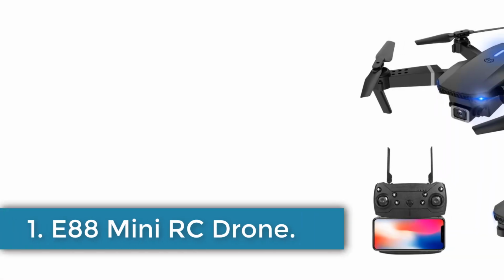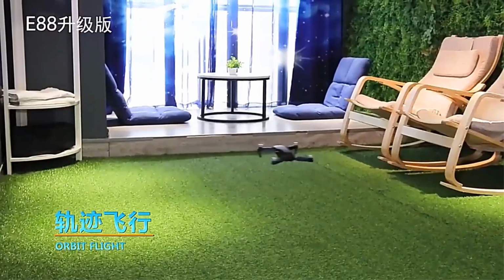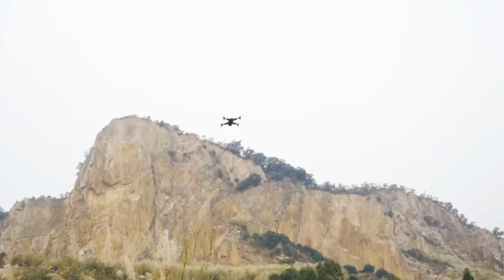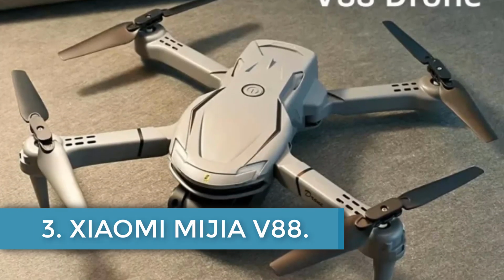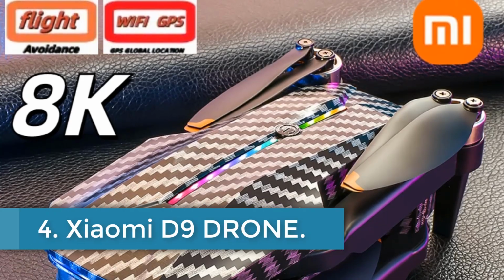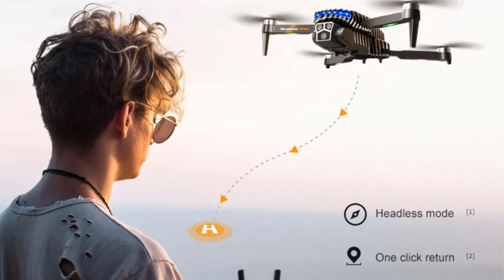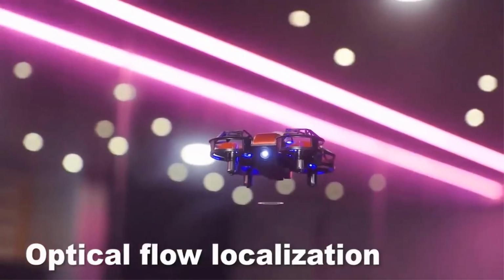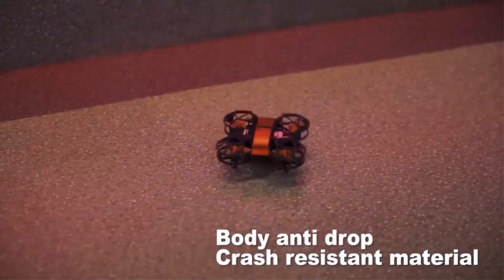Best Drone for kids On Aliexpress | Top 5 Cheap drones for adults that are actually good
E88 Mini RC Drone

F200 Toy RC Drone

XIAOMI MIJIA V88

Xiaomi D9 DRONE

Xiaomi 811 Mini Drone

Hey guys in this video we are going to be checking out the Best Drone for kids. You Can Buy Right Now. We made This List Based On Our Personal Opinion and hours of research & we have listed them based on the type of features and Price. We have Included options for every type of user so whether you are looking for the best budget.

🌟Discover the Best Drones for Kids!🚁

Are you looking for the perfect drone for your little aerial enthusiast? Look no further! In this video, we explore the best drones for kids that are not only fun and easy to fly but also safe and durable. Whether your child is a beginner or has some flying experience, we’ve got you covered with our top picks, features to consider, and tips for getting started in the exciting world of drone flying. Tune in for exciting reviews and find the ideal drone that will keep your kids entertained while spark their creativity and exploration skills! 🌈🛩️

      owners.